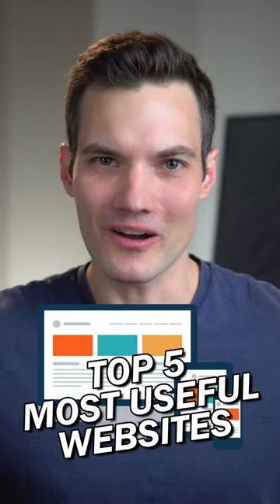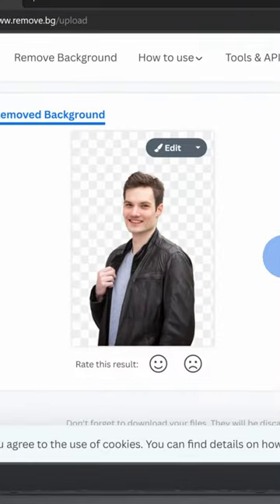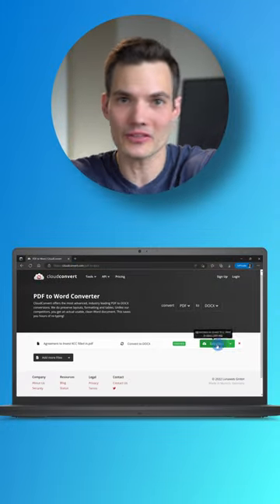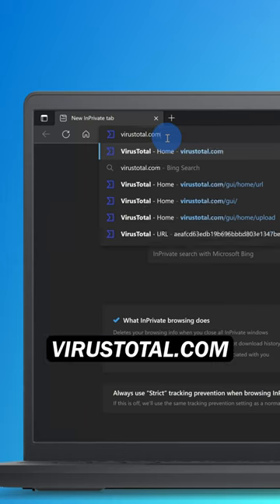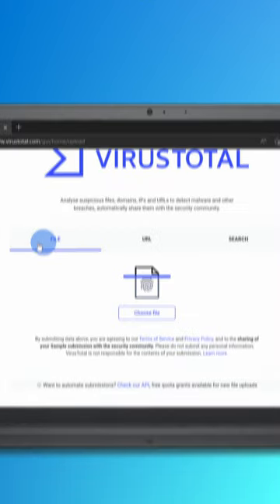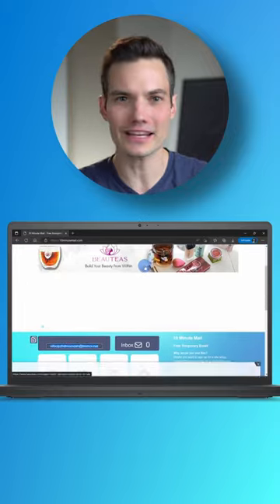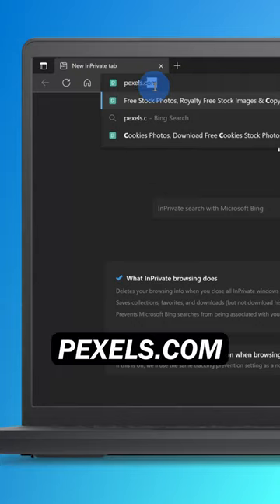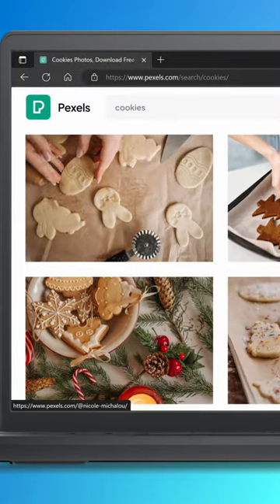Top 5 Most Useful Websites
These top 5 websites let you remove the background from an image, check files and URLs for viruses, convert between file types (like PDF to Word), and more!